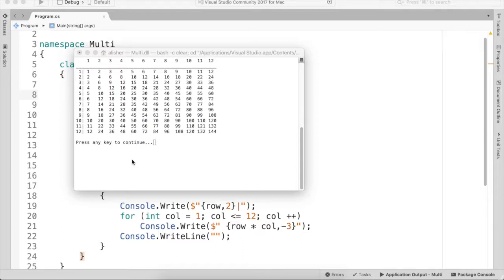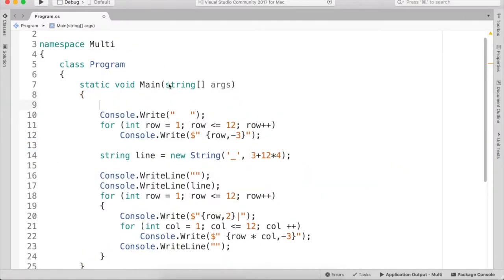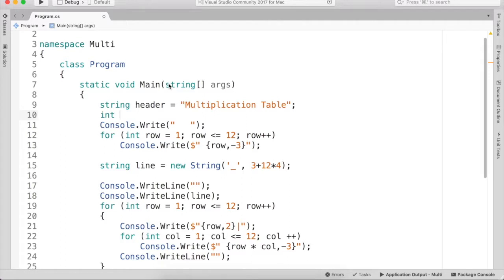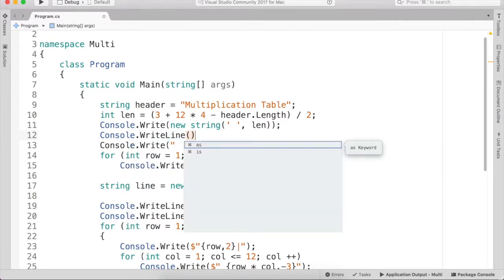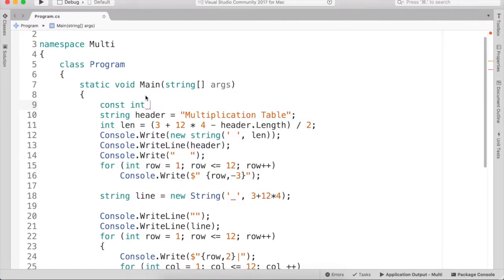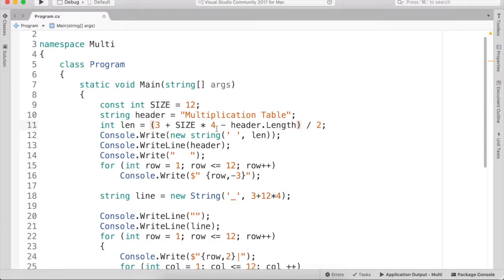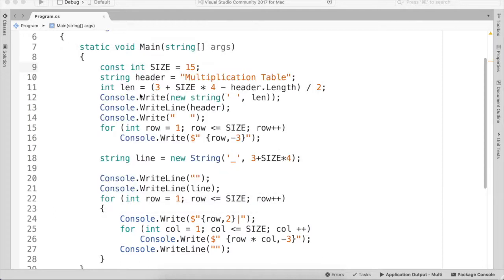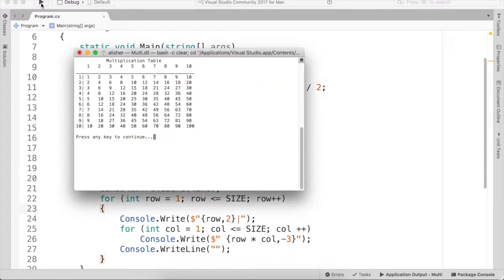C# tutorial - 31 - Multiplication Table Project 4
Final code:

            const int SIZE = 10;
            string header = "Multiplication Table";
            int len = (3 + SIZE * 4 - header.Length) / 2;
            Console.Write(new string(' ', len));
            Console.WriteLine(header);
            Console.Write("   ");
            for (int row = 1; row ‹= SIZE; row++)
                Console.Write($" {row,-3}");

            string line = new String('_', 3+SIZE*4);

            Console.WriteLine("");
            Console.WriteLine(line);
                Console.Write($"{row,2}|");
                for (int col = 1; col ‹= SIZE; col ++)
                    Console.Write($" {row * col,-3}");
                Console.WriteLine("");